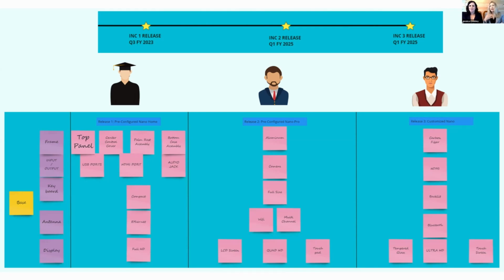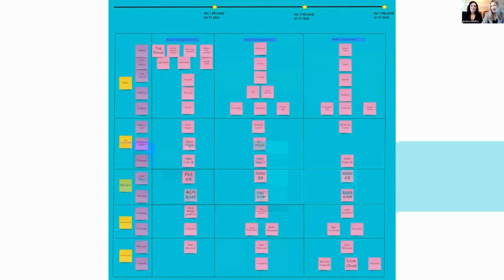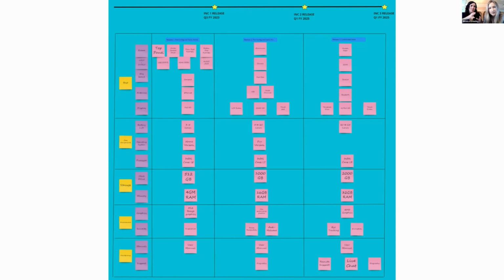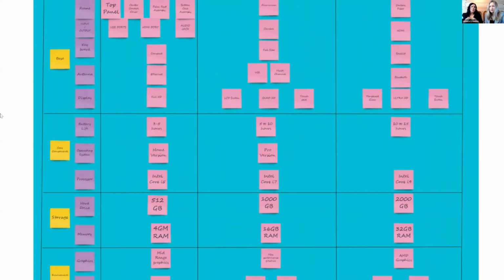Product Roadmap to Release Plan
For more information about how to bring agility to your projects and overall company, visit our